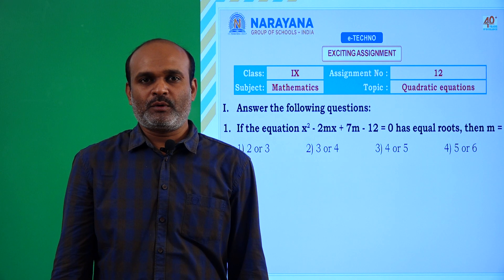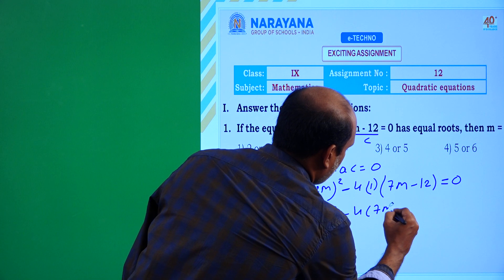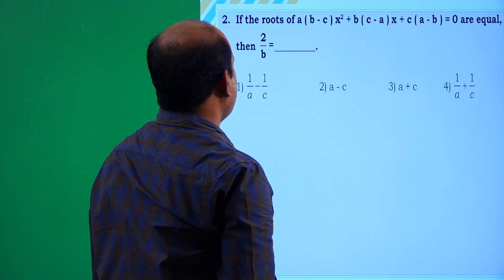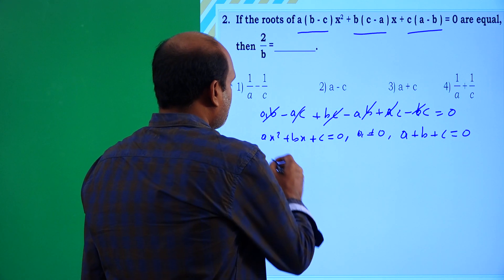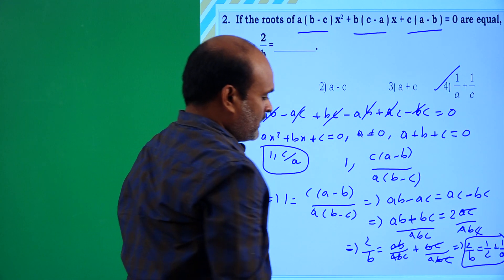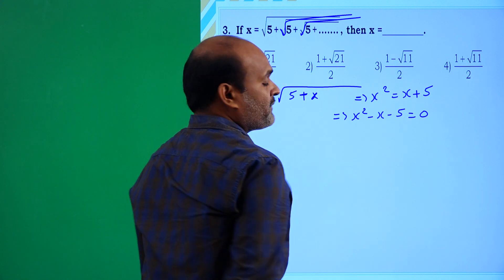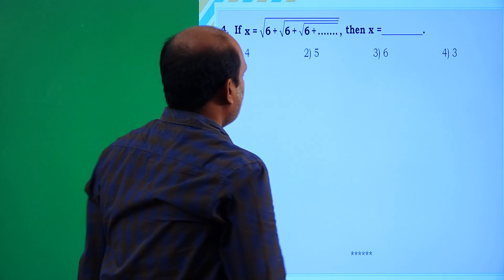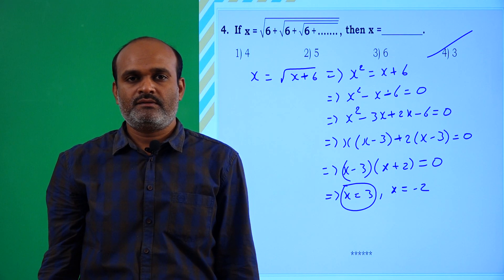CLASS 9 MATHS Quadratic Equations 25 07 20